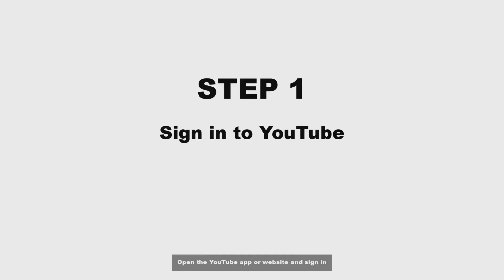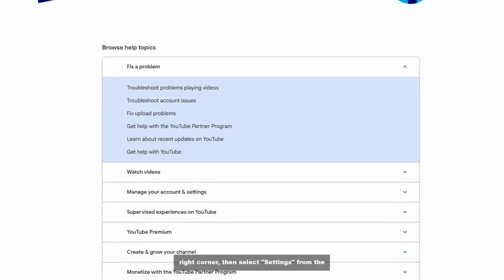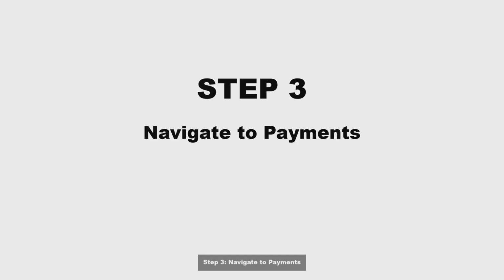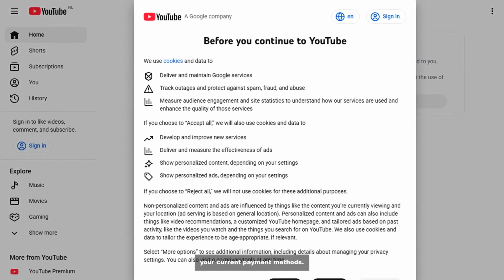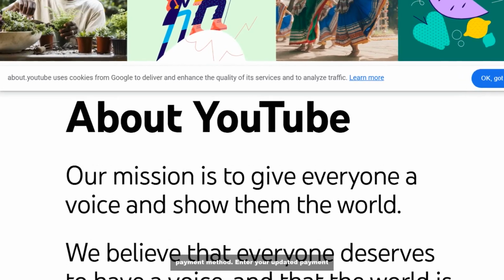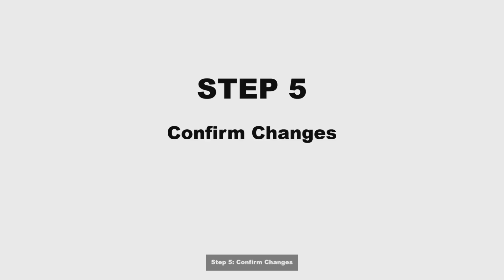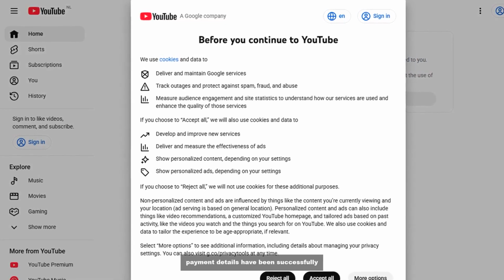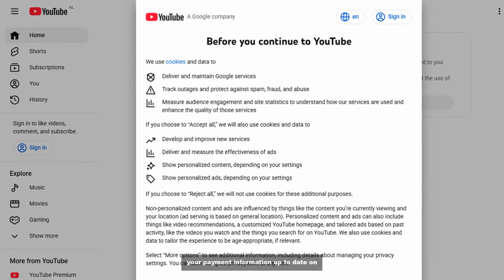How To Update Payment Information On YouTube 2026 (QUICK FIX)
In this video, we show you how to update payment information on YouTube 2026 (QUICK FIX). Whether you're facing issues with your billing details or just need a refresher, we've got you covered with easy steps.